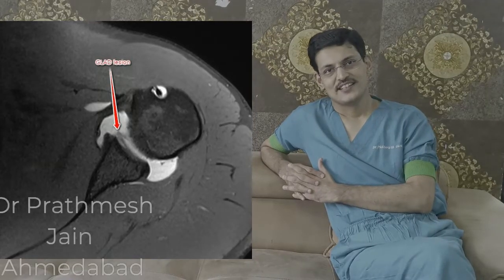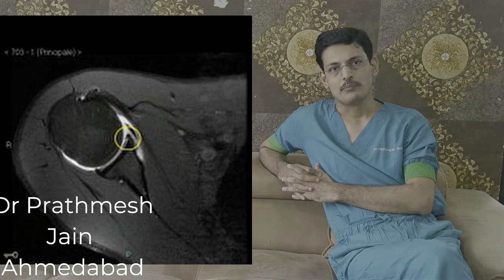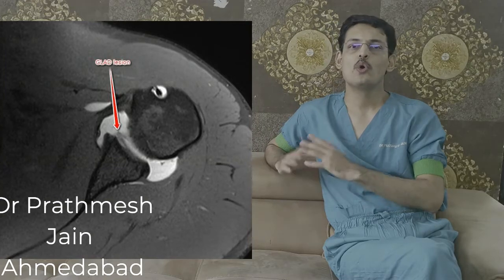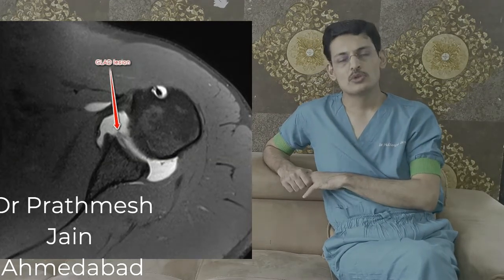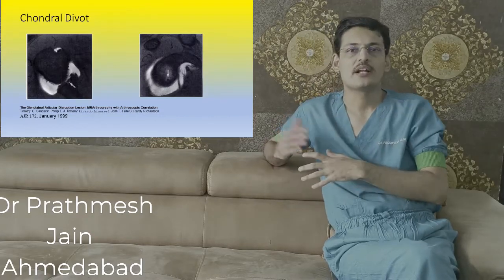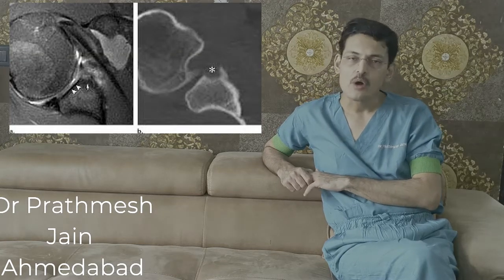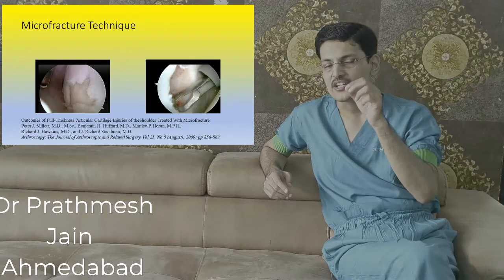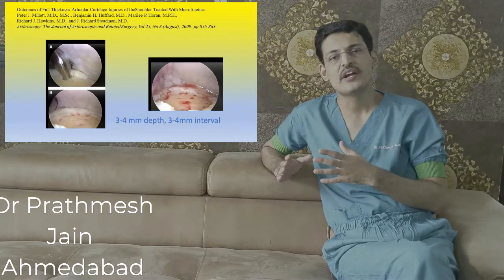GLAD lesion. Glenoid Labral Articular Defect.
A common lesion seen with or without shoulder dislocations. It is common cause of painful shoulder following shoulder dislocation. In this video we have explained the causes of the lesion and the possible treatment options.